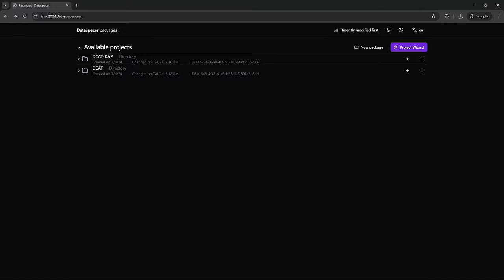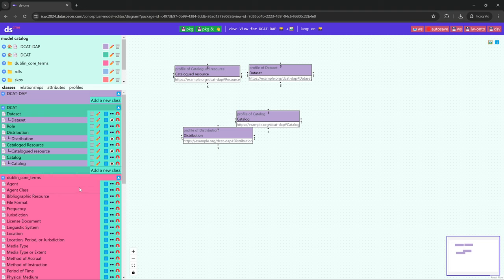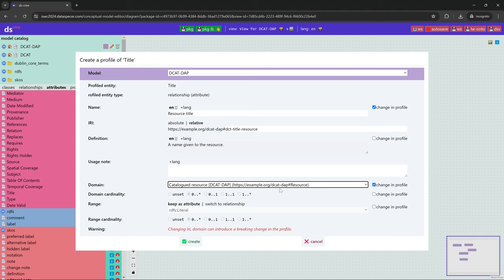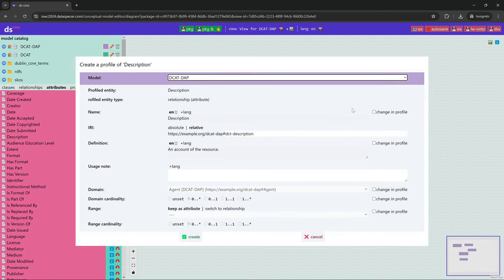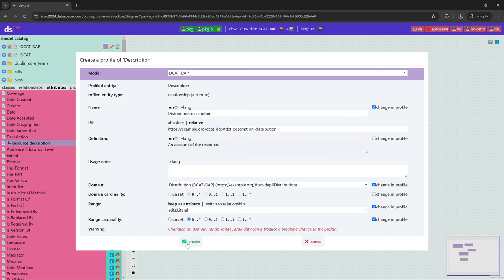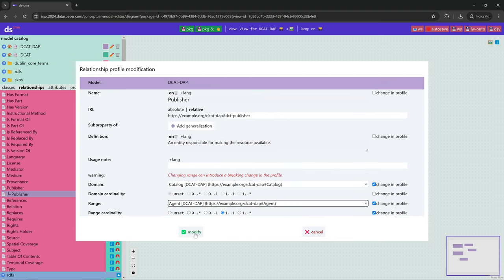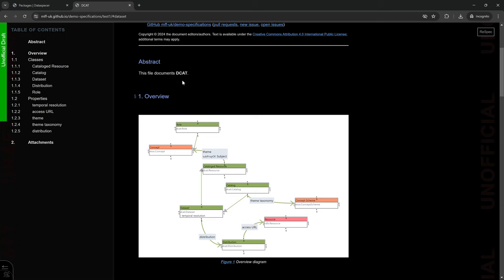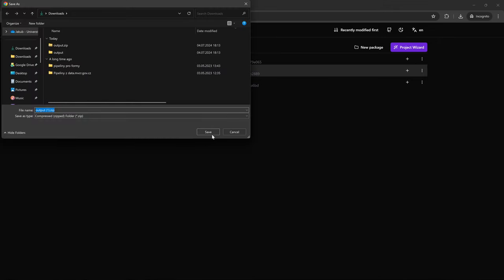Part II - Creating Application Profile of a Vocabulary in Dataspecer - ISWC 2024 Demo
In this video, we show how to create an application profile of multiple vocabularies in Dataspecer. The example we use is based on DCAT, where we already have DCAT vocabulary with classes and properties defined and published on the web, and we are creating the default application profile specifying usage of the classes and properties in a specific context.